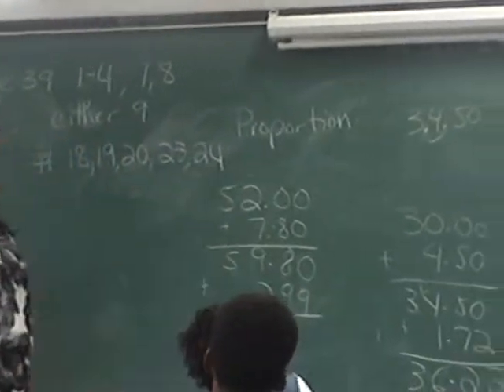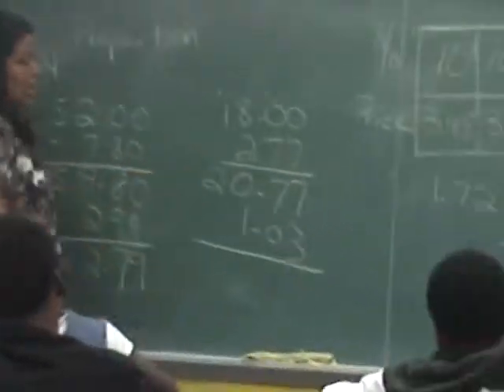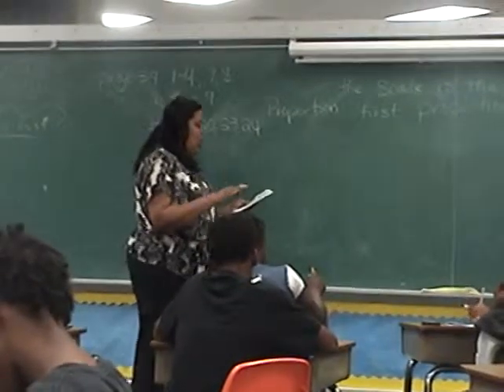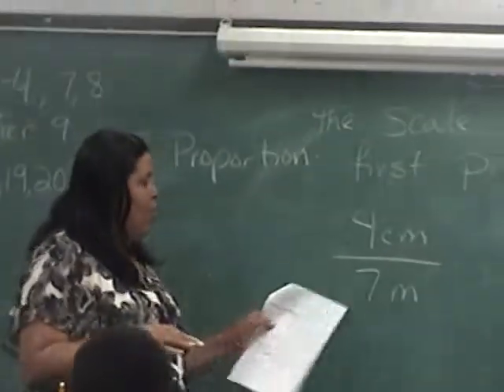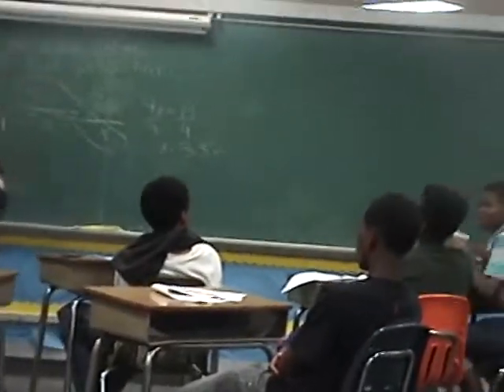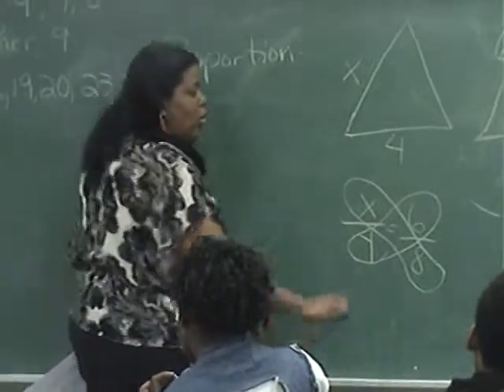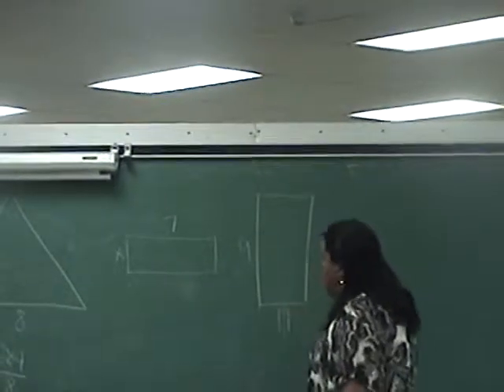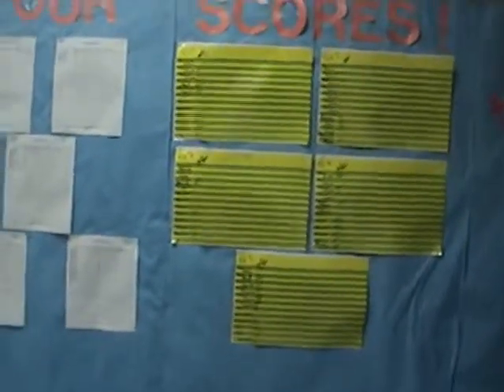Monique Thomas Teaching